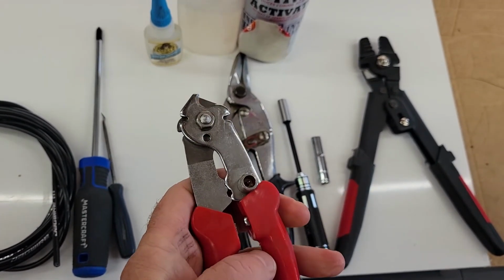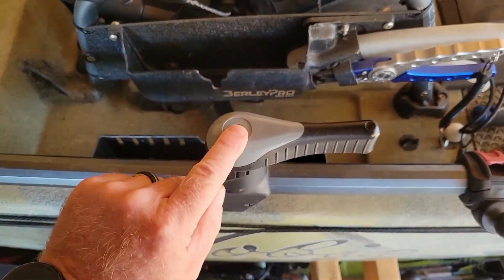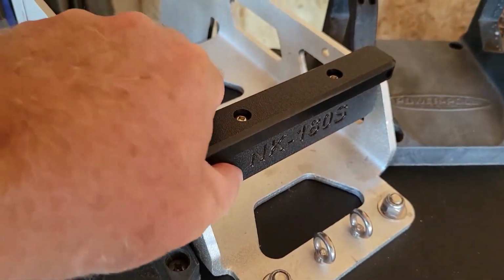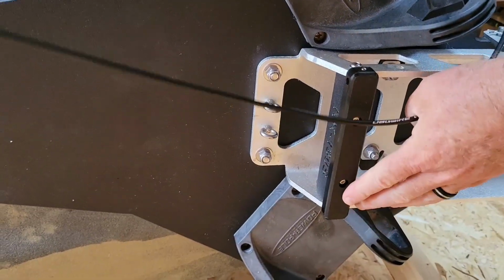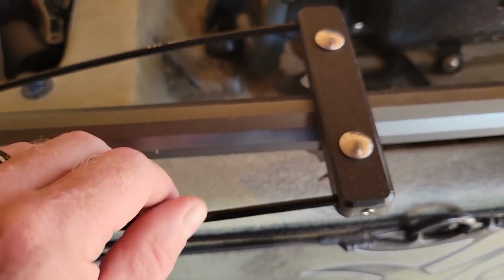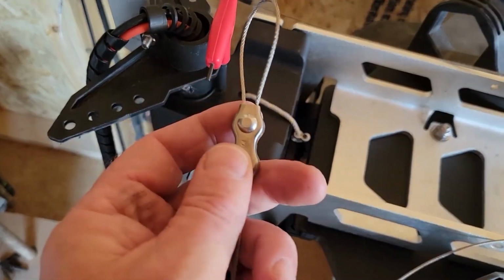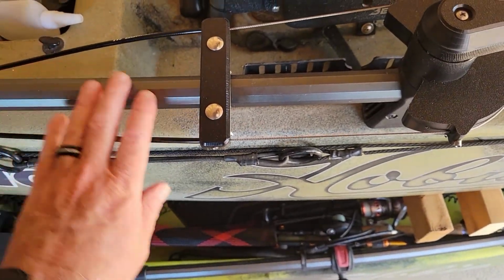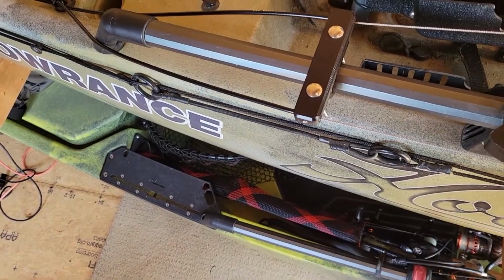TPKF Steering System install video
This is the install video for the TPKF Steering system. This install is on the Hobie Pro Angler, but the TPKF Universal Steering System is installed almost the same way.